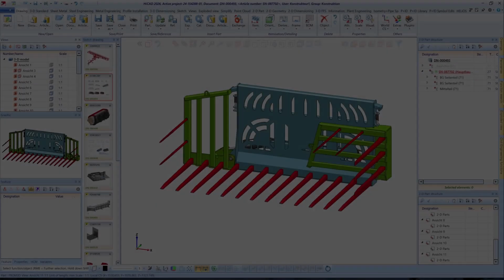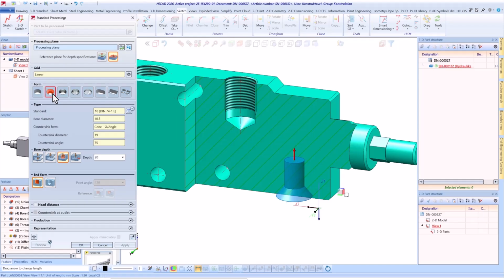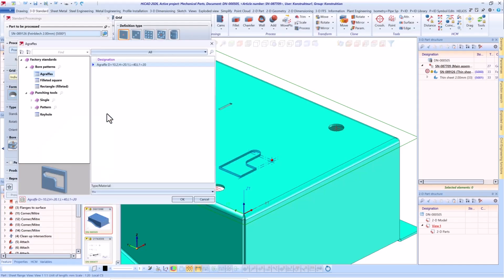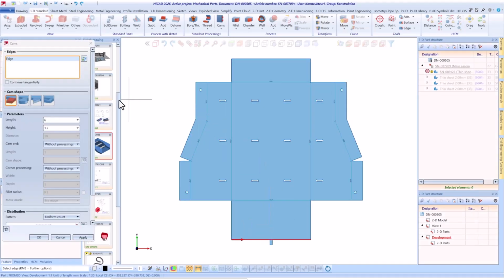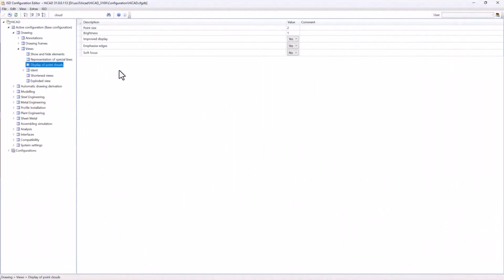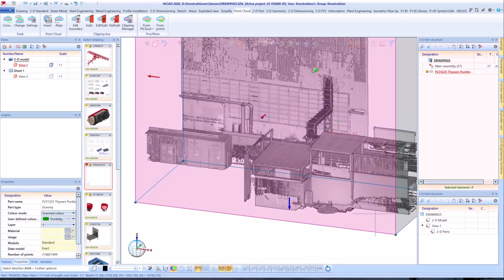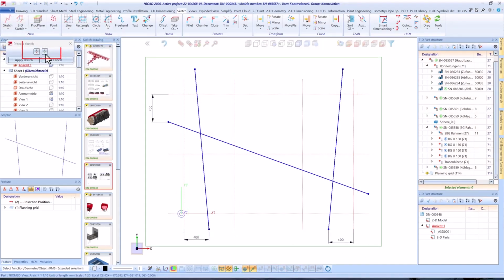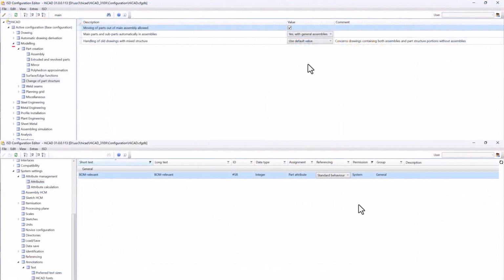HiCAD 2026 | Novità relative alla modellazione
In HiCAD 2026 è possibile disporre le lamiere piegate lungo le spline. Inoltre, per le nuvole di punti sono disponibili ulteriori impostazioni per una rappresentazione migliore e più dettagliata. Oltre alla lavorazione standard, anche ai collegamenti a camma sono state apportate ulteriori migliorie.